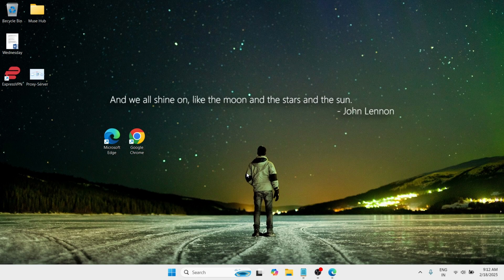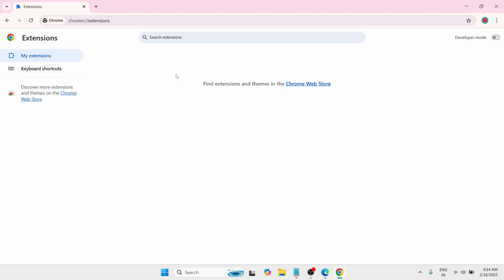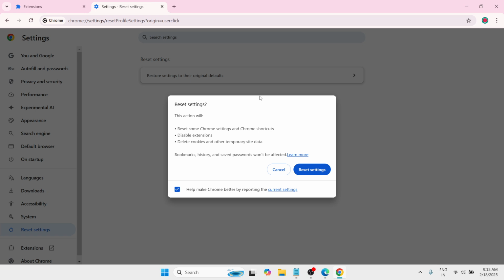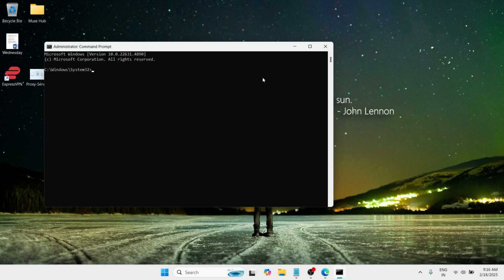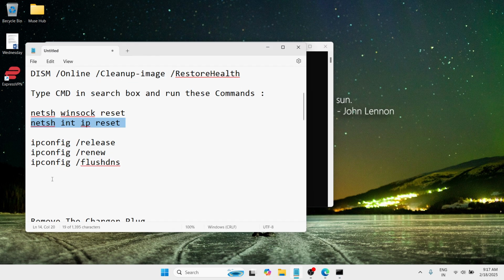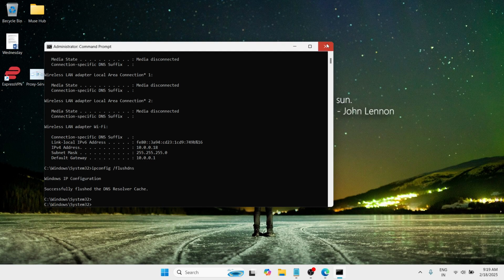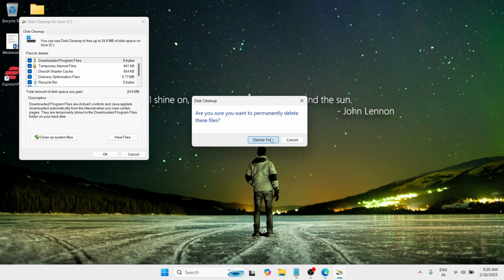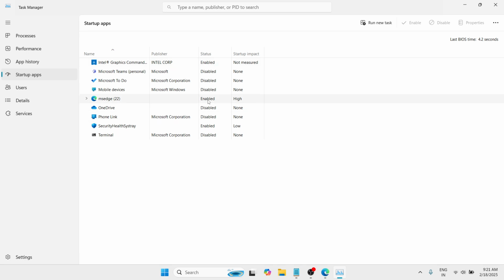EASY FIX For Slow Google Chrome In Laptop Or Computer [SOLVED]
Learn an easy fix for slow Google Chrome on your laptop or computer! This simple guide will help speed up your browser, improve performance, and eliminate lag. Enjoy faster browsing with just a few quick adjustments. Watch now for the ultimate solution to fix Chrome speed issues!